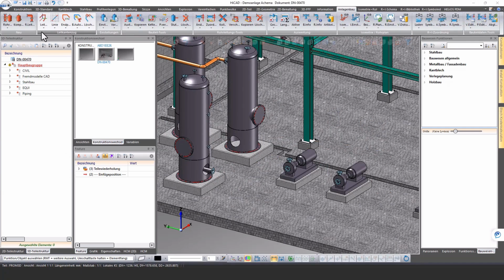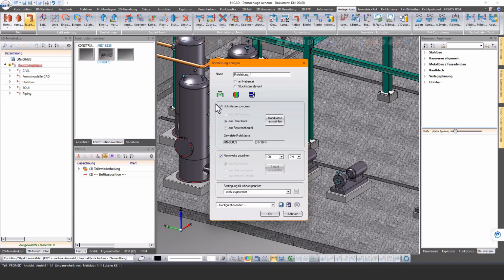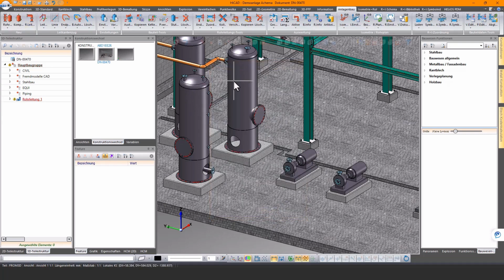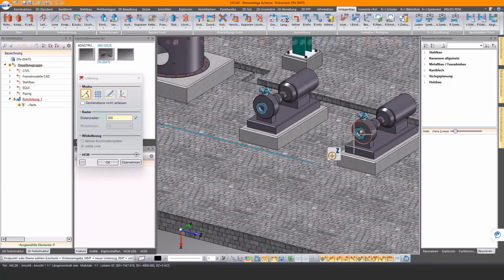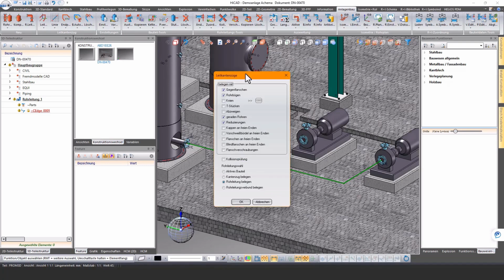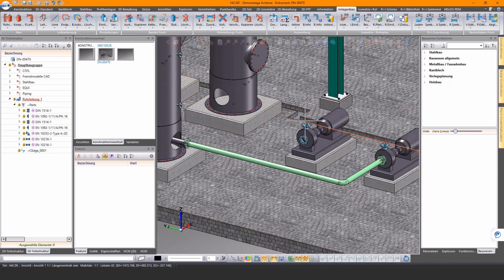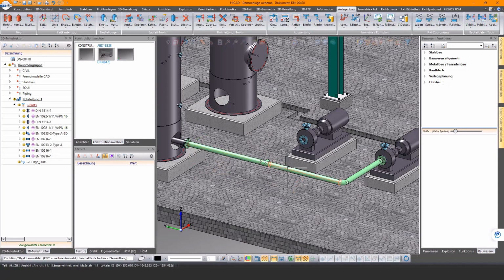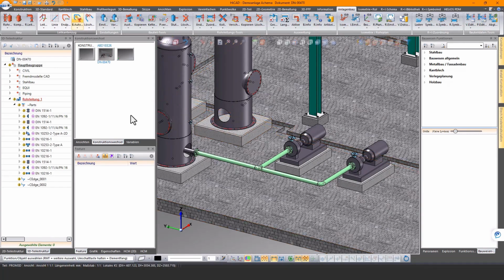HiCAD Plant: Introduction to Plant Engineering and Piping Design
and techniques for planning and creating piping systems in plant engineering with HiCAD. In this first video, we will guide you through the basic commands and steps for creating pipelines.

What you will learn in this video:

Basics of Piping Design: Learn how to create and specify a pipeline, including assigning a pipeline name and selecting a color.
Component Selection and Pipe Classes: Discover how to assign a pipe class or manually select components from the database to ensure precise planning.
Routing and Guide Path: Find out how to define and create the routing for your pipeline using the guide path.
Automatic Component Allocation: See how to automatically allocate the necessary components to your guide path, including gaskets, flanges, straight pipes, and elbows.
Integration of Additional Components: Learn how to integrate additional components like pumps into your piping system by setting branches and replacing components.
This tutorial is ideal for engineers and planners looking to enhance their skills in plant engineering with HiCAD. Whether you are a beginner or an experienced user, this video provides valuable insights and practical tips to help you execute your projects efficiently and accurately.